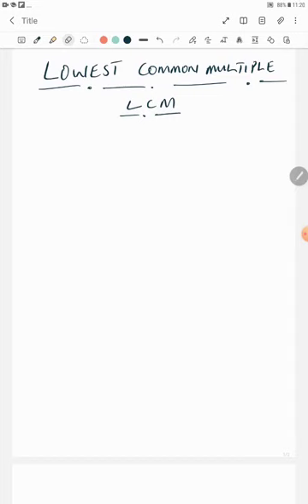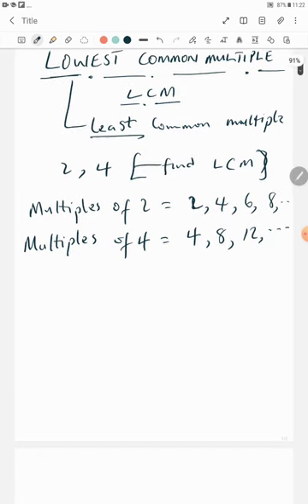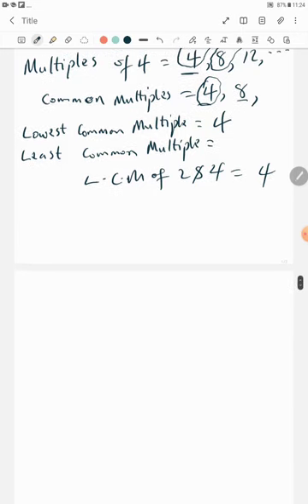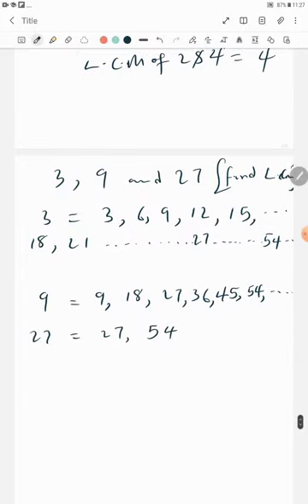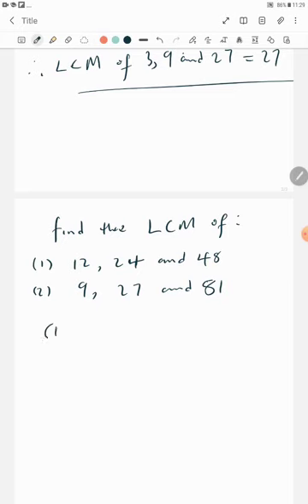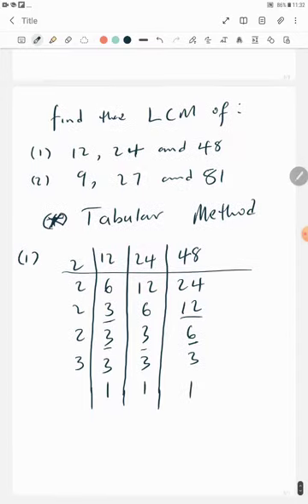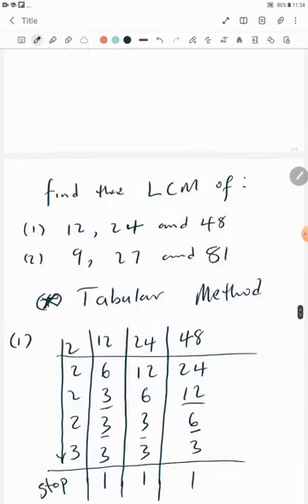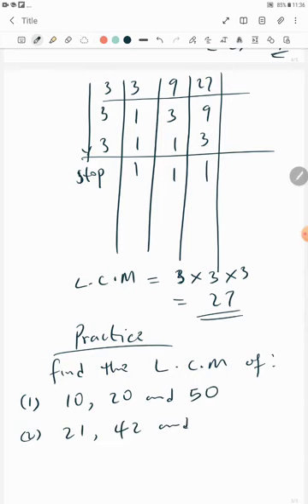PRIME NUMBER: Lowest Common Multiple (How to find LCM of Numbers) - Class 6